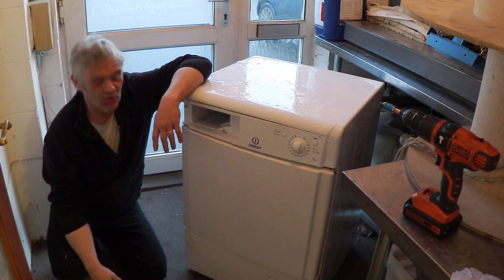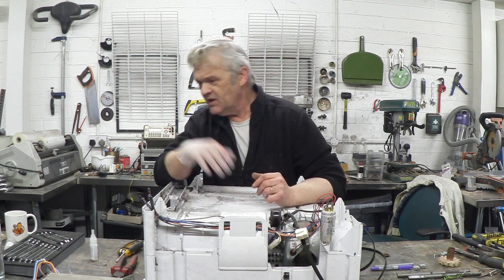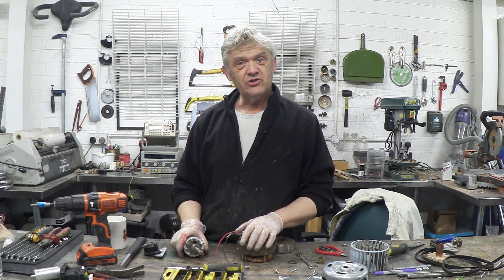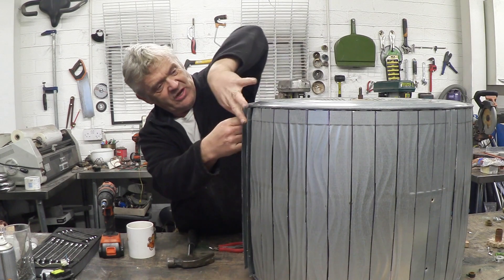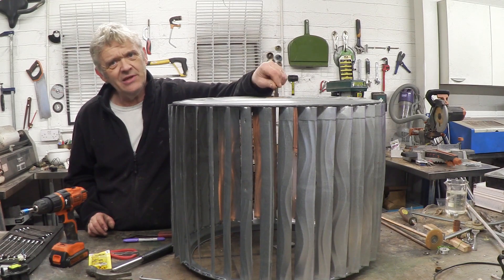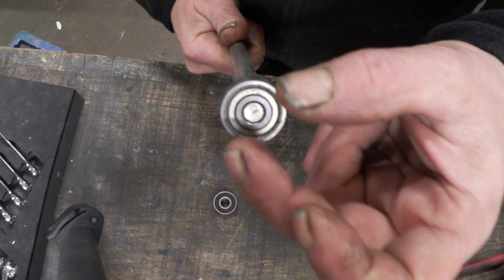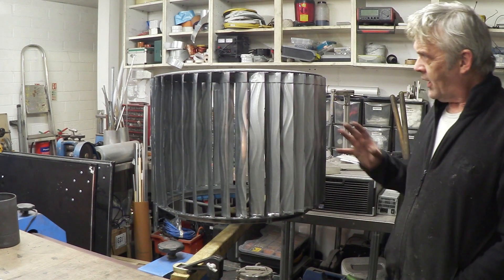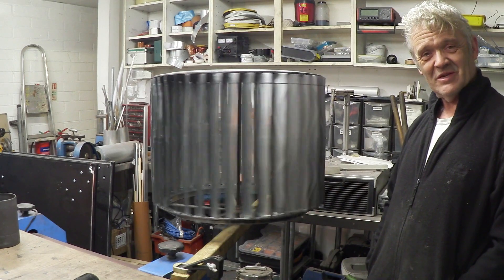Wind Turbine Rotor From An Old Tumble Dryer